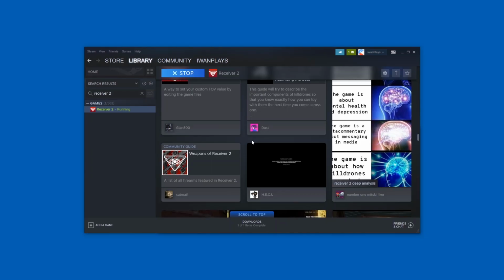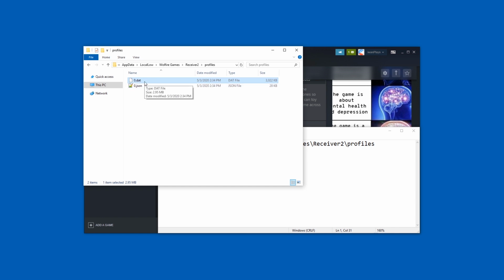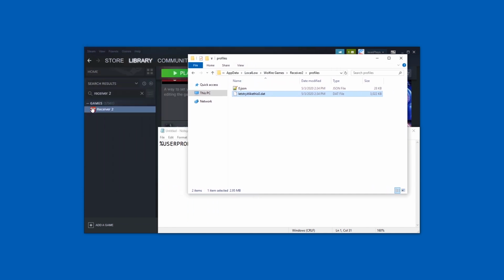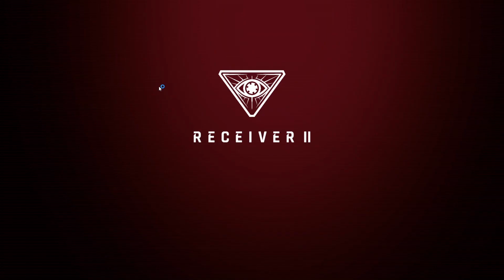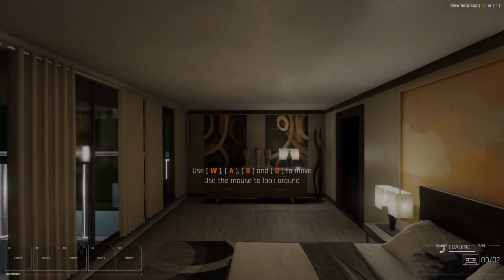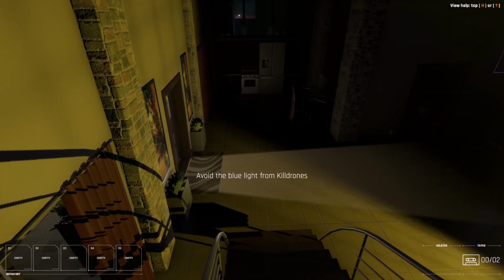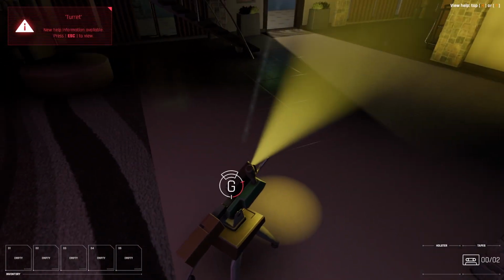Receiver 2 [err] Unable to Deserialize json data, node reference is null fix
There's a solution in the comments that works without deleting all progress. Removing (or renaming) the file `0.dat` in
%USERPROFILE%\AppData\LocalLow\Wolfire Games\Receiver2\profiles
solves it.
also deletes all progress :|